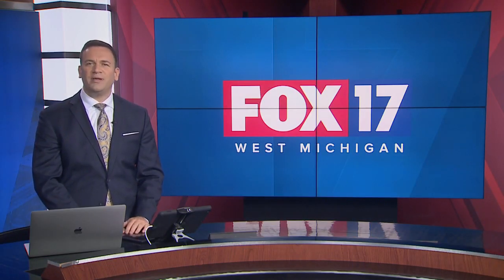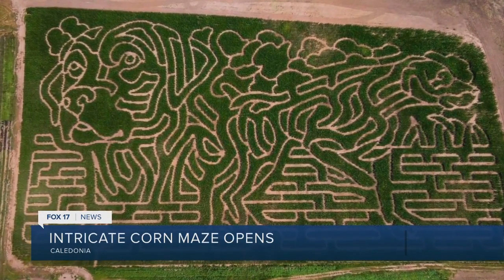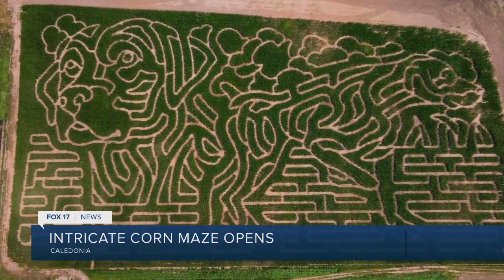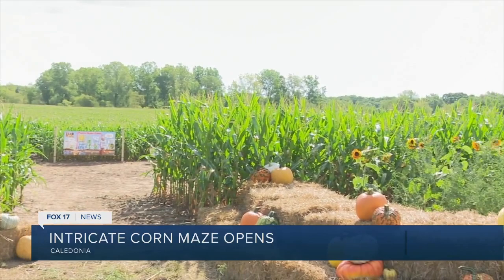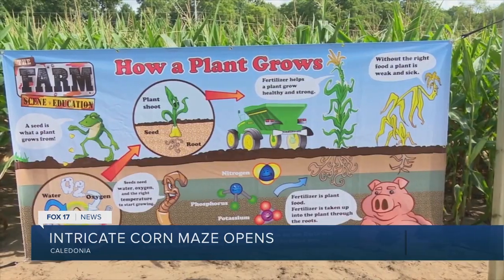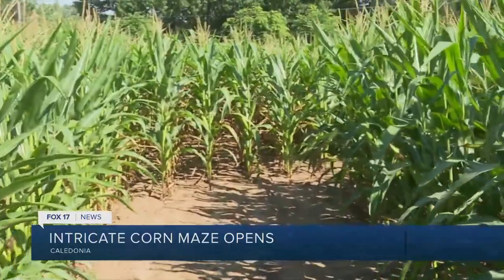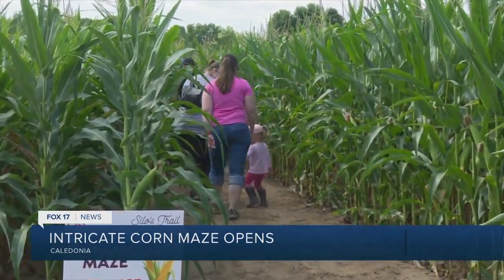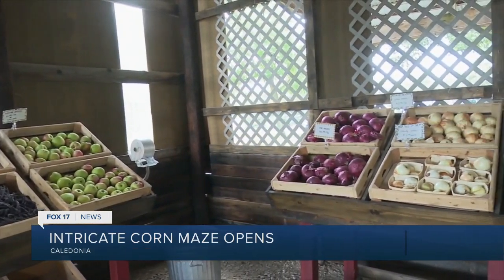Caledonia farm launches intricate corn maze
A corn maze with two large dogs carved into it opened up in Caledonia this Saturday.